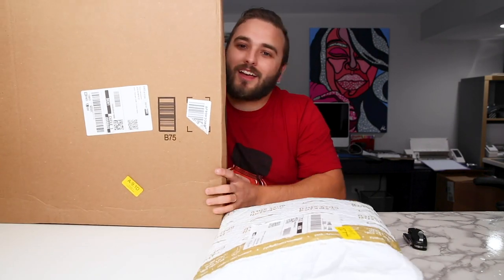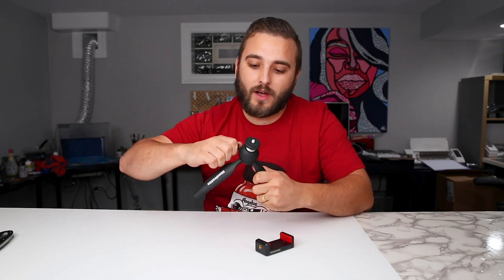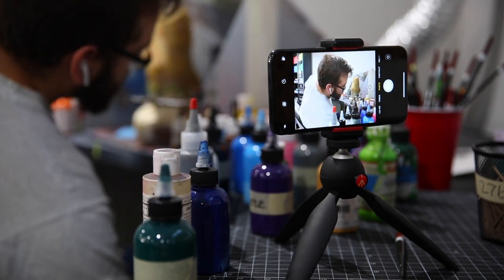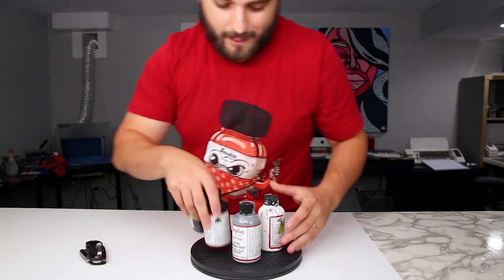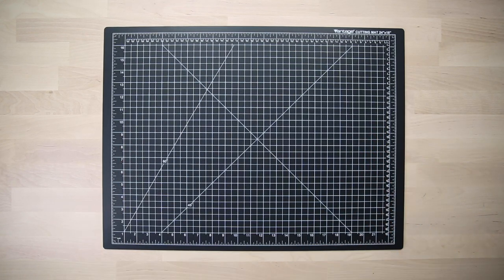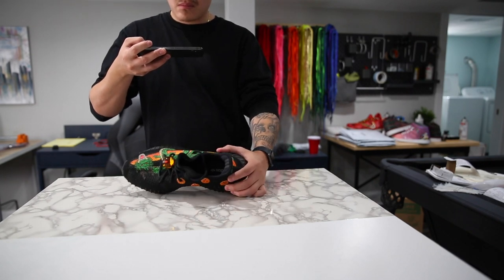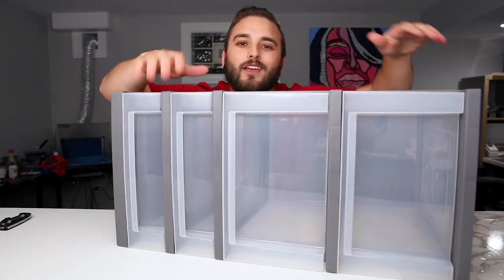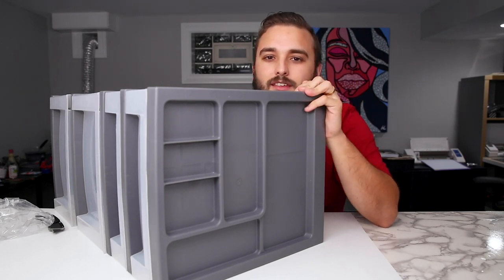5 CHEAP Customizing Tools UNDER $30!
Heavy Duty Swivel (Lazy Susan)

Cutting Mat

4 Drawer Cart

Our Stencils!

SEND IN YOUR CUSTOMS!

The BEST Airbrush
The Brushes we use
My Favorite Vinyl
Detail Sander
Sandpaper Pack
Preferred Tape
Scotch-Brite Pads
My Favorite Finisher (Matte 4-Coat)
Silhouette Cameo (Stencil Cutter)

We hope you guys enjoy this tutorial on airbrushing a Snakeskin Pattern onto your cleats or shoes!

- Dillon & Jason